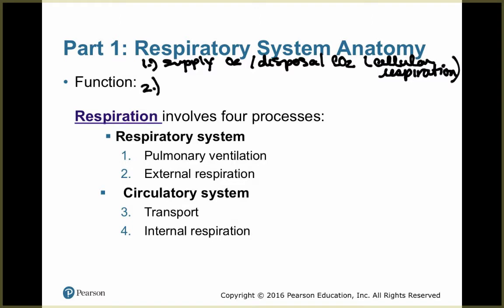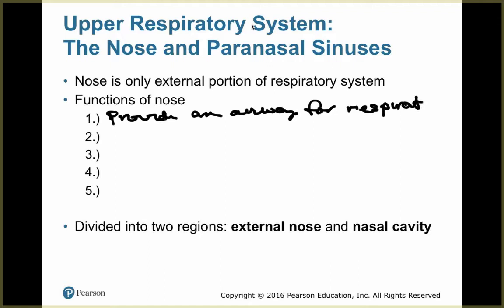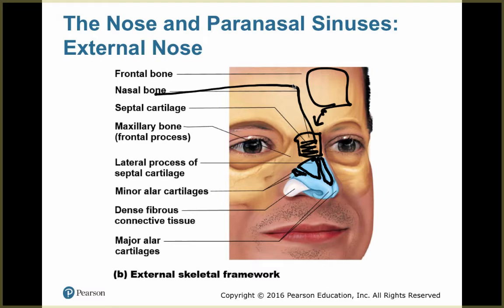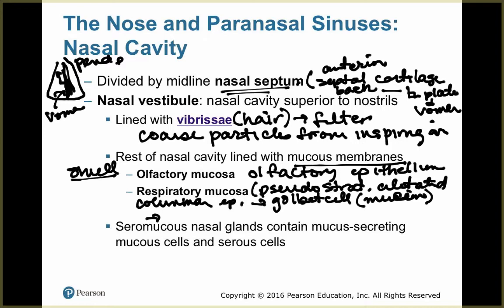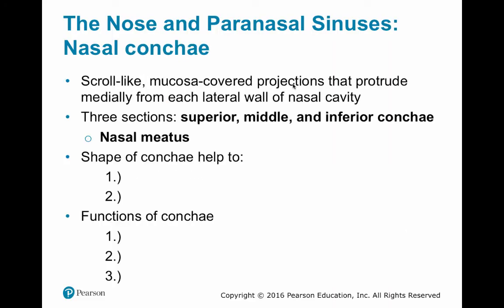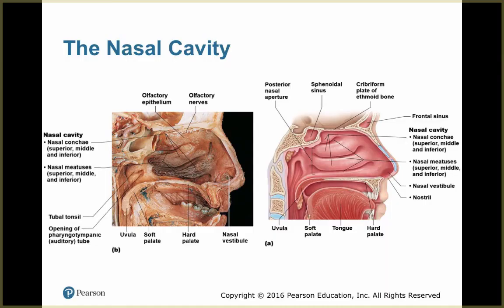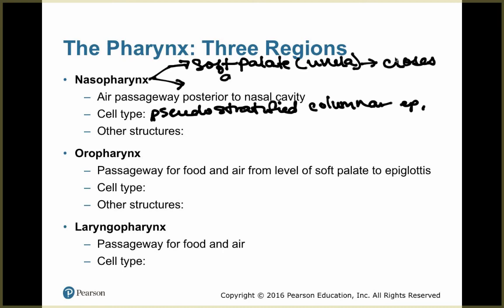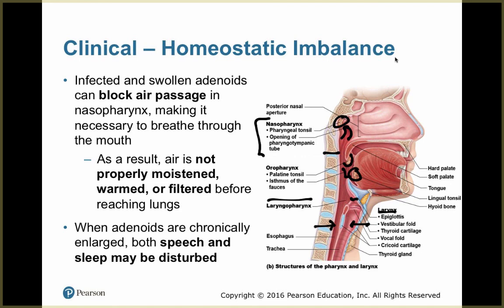Respiratory, Upper System (Part 1 of 8)